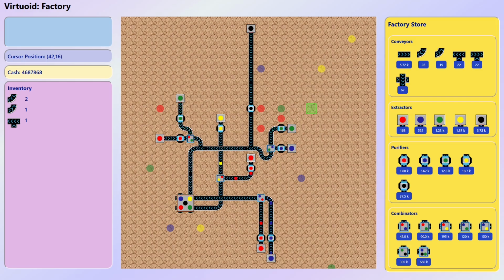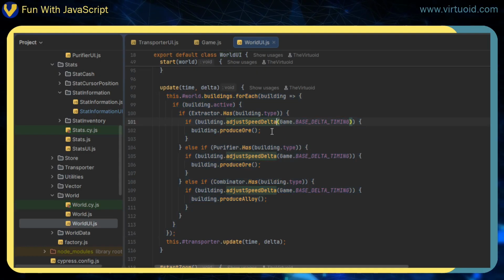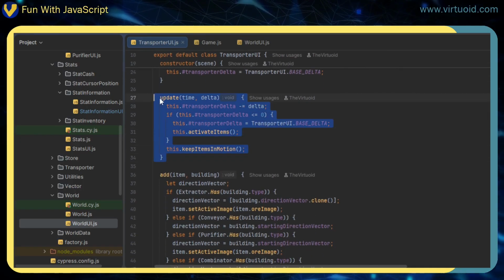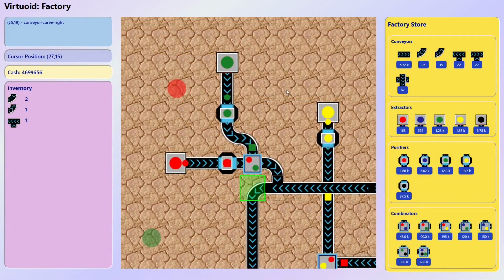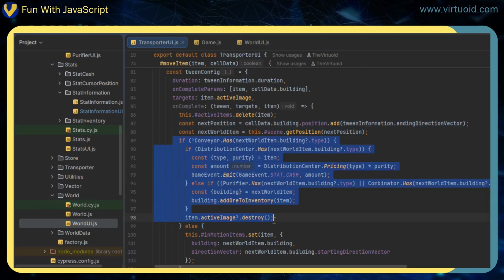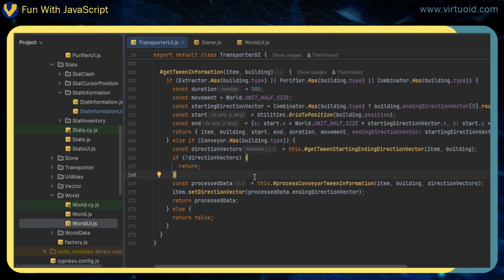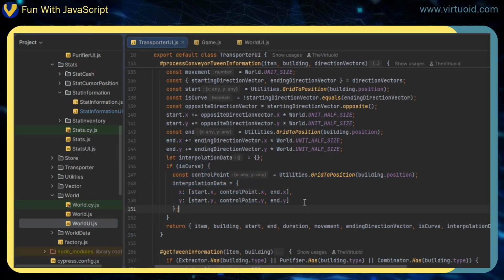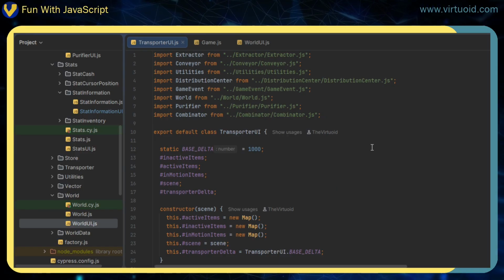Gotta keep that ore movin'! The Transporter class.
Hello, all my JavaScript friends! This video covers how we move ore and alloys from one point to another. Relatively easy - once you figure it out. Enjoy!

Pixel Monsters!